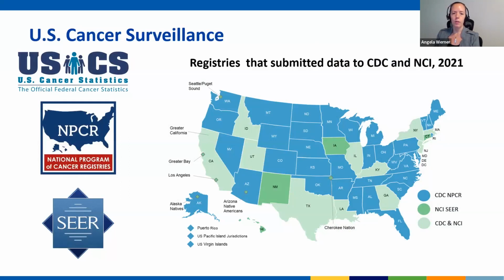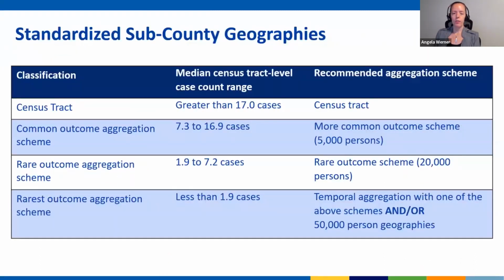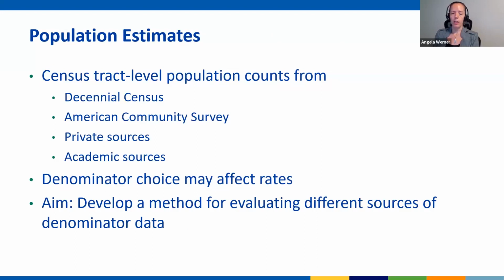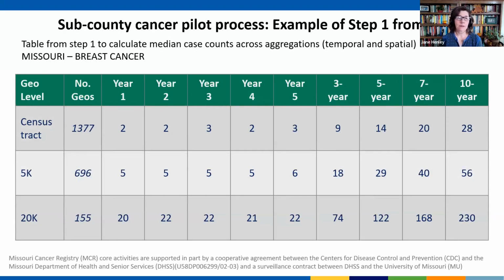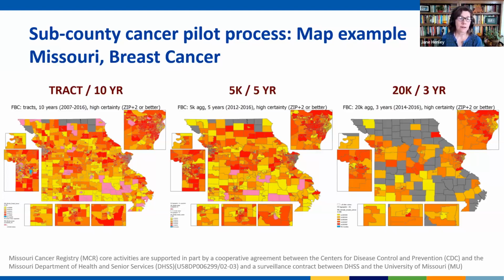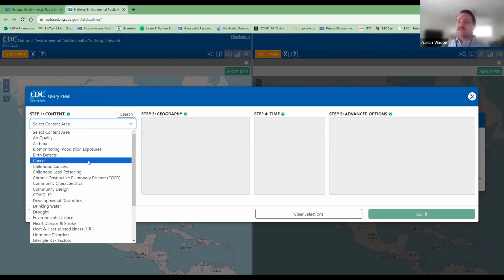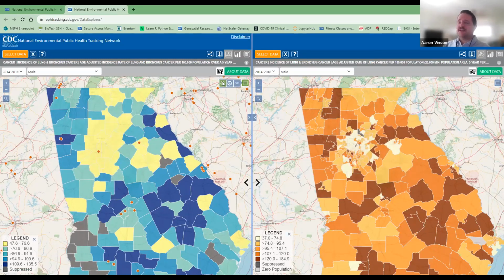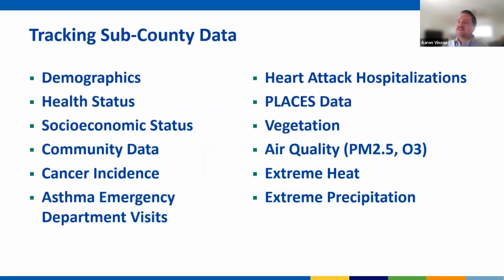EH Nexus Webinar - August 29, 2023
On Tuesday, August 29, 2023, 1:00–2:00 p.m. E.T., subject matter experts from the Centers for Disease Control and Prevention’s (CDC) Division of Environmental Health Science and Practice (DEHSP) and Division of Cancer Prevention and Control (DCPC) served as presenters for this webinar.

- The need for sub-county data along with challenges of working with sub-county data,
- Systematic solutions for handling sub-county data,
- The process for testing and displaying sub-county data, with examples focusing on cancer registry data, and
- How to access sub-county data through the Tracking Network and how to share sub-county data using various tools

Angela Werner, PhD, MPH (she/her)
Lead Data Scientist
DEHSP/CDC

Aaron Vinson, MPH (he/him)
Health Scientist
Hite Consulting
DEHSP/CDC

Jane Henley, MSPH (she/hers)
Epidemiologist
DCPC/CDC

See the EH Nexus Newsletter for additional information on this topic and other environmental public health announcements

Webinar moderated by:
Myron Douglas
Division of Environmental Health Science and Practice
National Center for Environmental Health